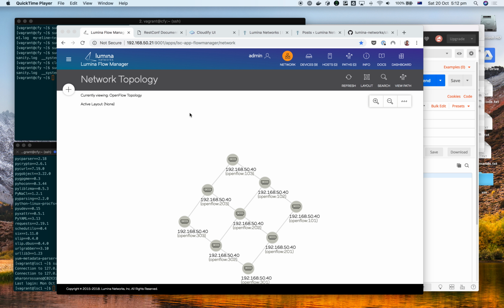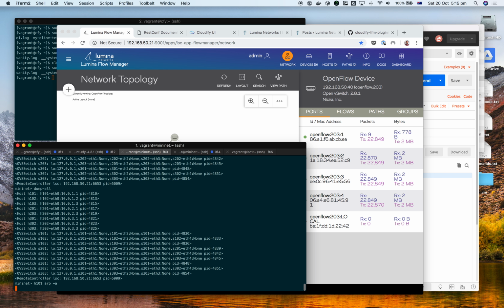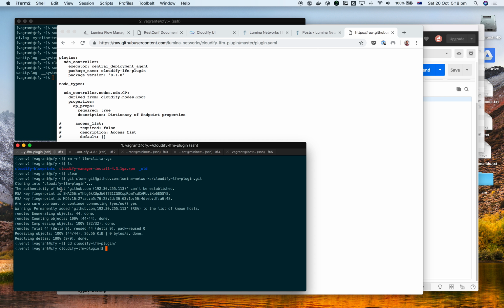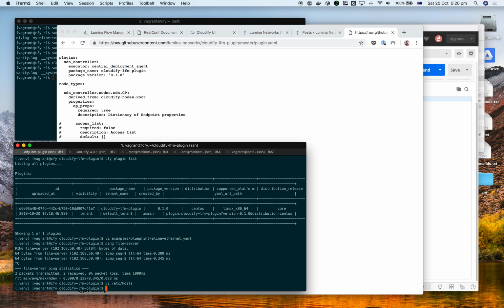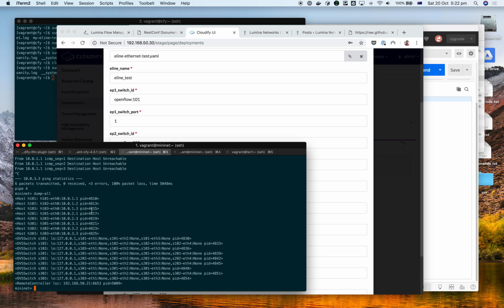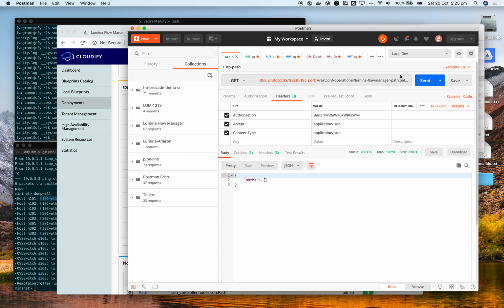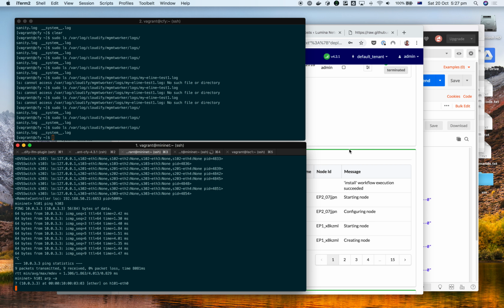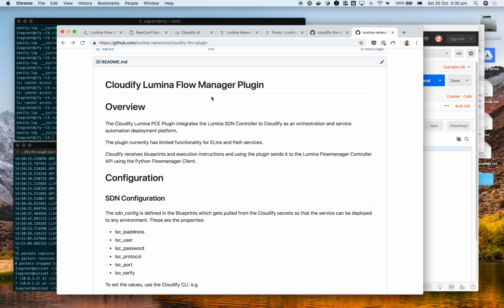Cloudify Lumina Flowmanager Plugin Demo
Demo using Cloudify as an orchestration platform deploying ELine and Path services using the  Lumina Flowmanager Controller with the new plugin that integrates the two platforms.